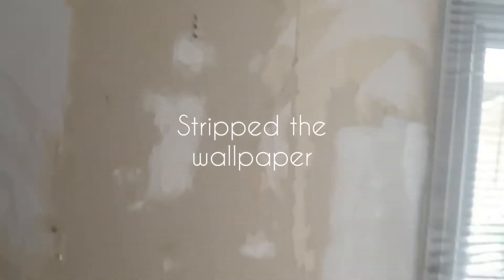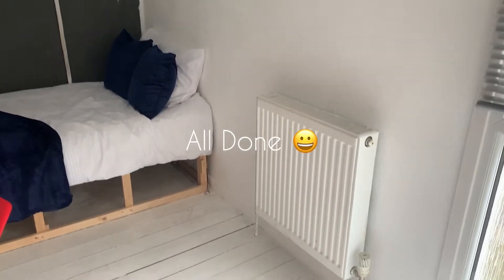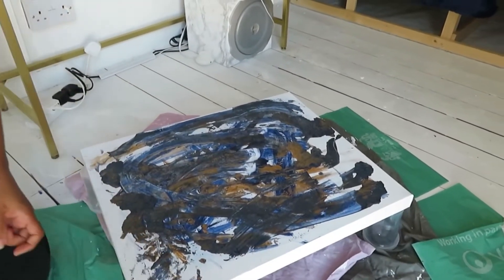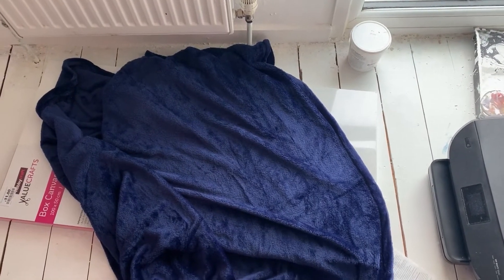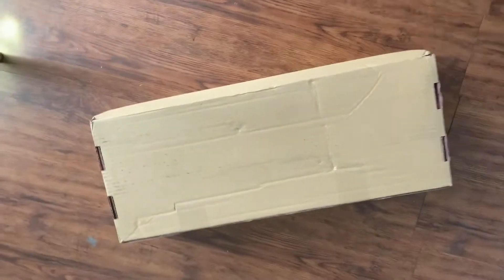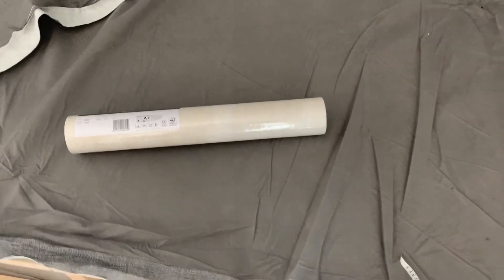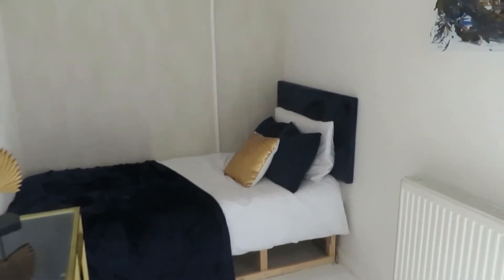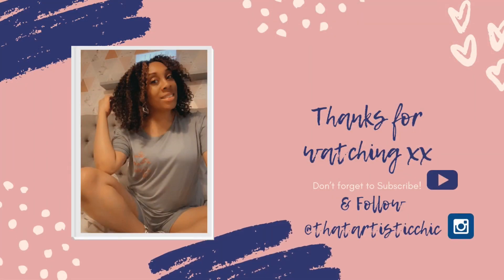Navy and Gold Bedroom Makeover Part 2 | Diy headboard hack | Acrylic painting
Hey Guys,

Hope ur all well.

So I posted back to back videos of the room I’m updating at the moment, which is the Guest room/office.

If you saw the previous video you would have seen that I have gone for Navy and gold tones. I think the colours go together so well. 👌🏾
I’m really loving the feature wall I have. The wallpaper is purchase from i love wallpaper, link is below :

I used the same throw that I bought from Primark to cover the canvas.

Loving how this room is coming together 😍 this is my favourite new space ❤️ Will probably film in here as well once it’s finished.

See you soon for part 3 👀